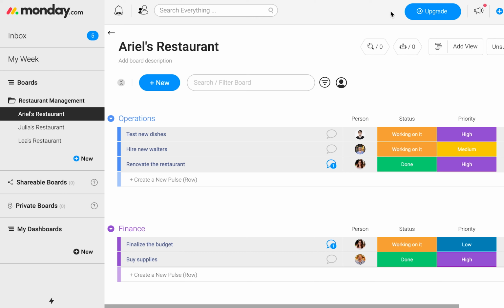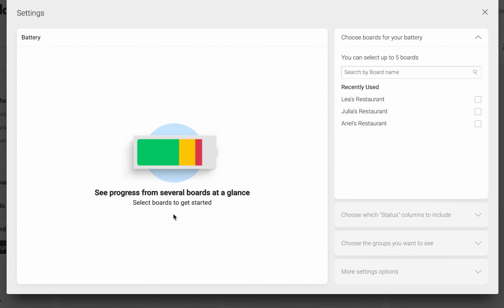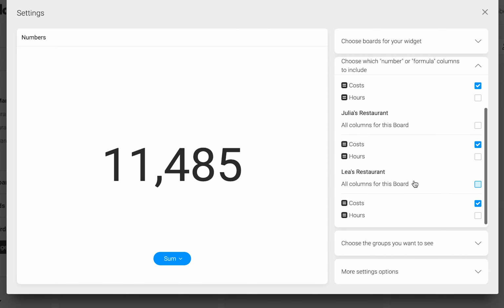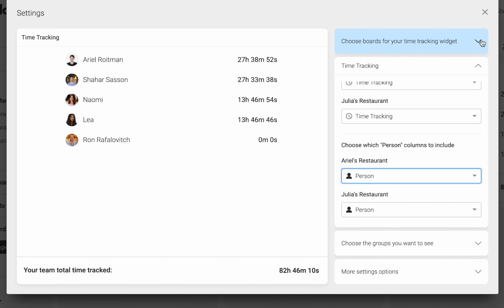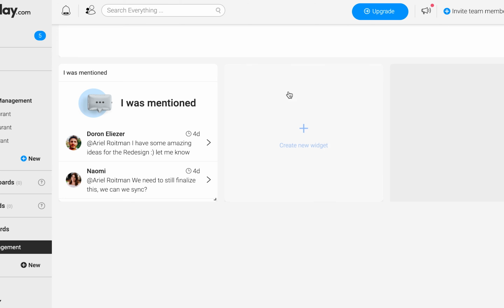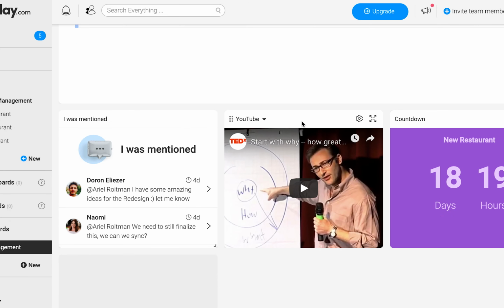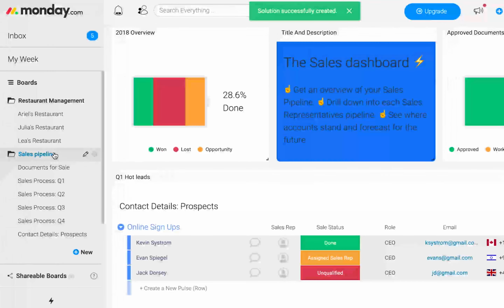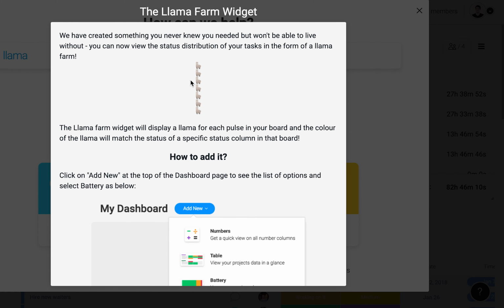The monday.com Dashboards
This is a quick tutorial on how to use monday.com's new dashboard feature! Learn how to create a dashboard that will give you a high level overview on everything that's important to you across your boards.